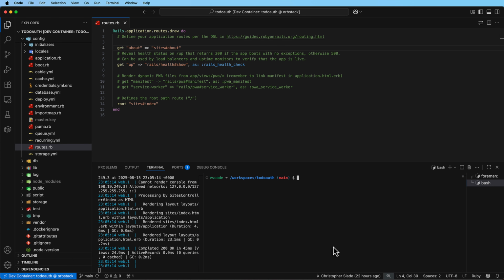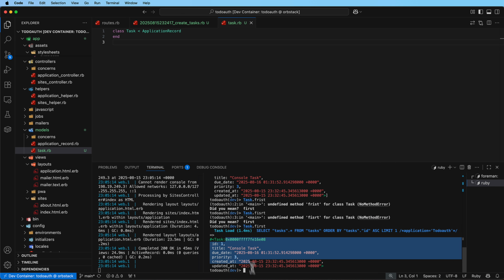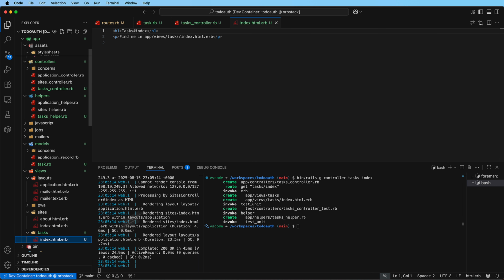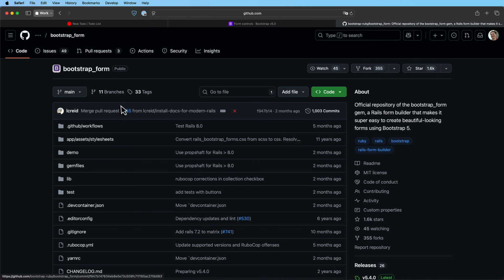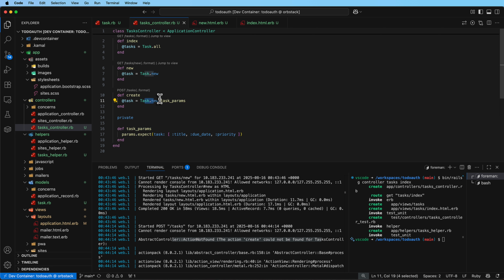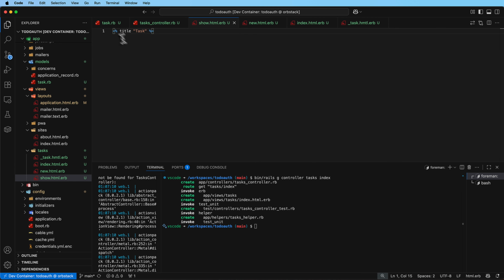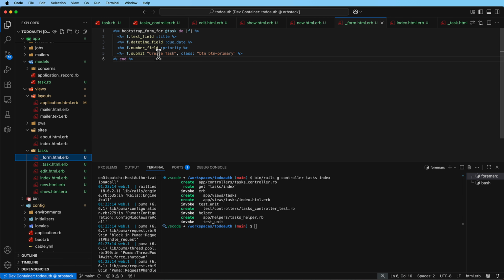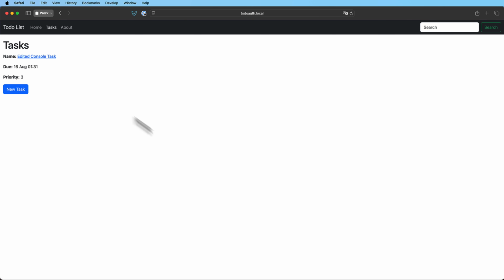Rails 8 - Part 4 - Controller without Scaffold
Learn Ruby on Rails. Most Rails tutorials are based on previous versions. This tutorial has been updated to work with the latest version of Rails. It is intended for people looking to learn Rails, not for experienced Rails developers who already know Rails but want to learn the new features of Rails 8.

In this video, we will create a Task model and controller without using the scaffold.

Table of Contents:

00:25 - Create Task Model
06:42 - Add Validations
08:16 - Create Controller
09:22 - Index Action
11:21 - Create Action
13:03 - Bootstrap Form Gem
19:53 - Show Action
23:07 - Update Action
28:35 - Destroy Action